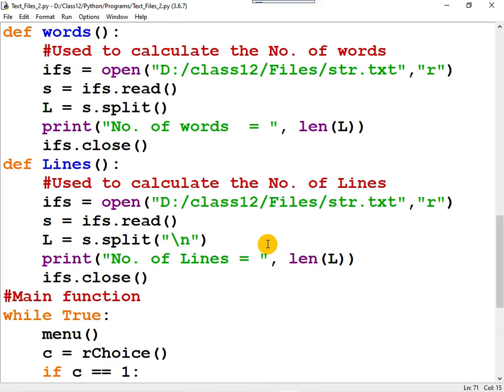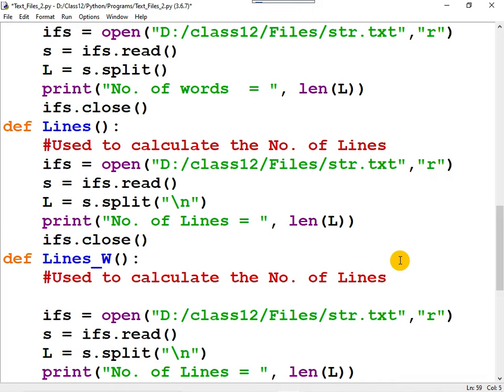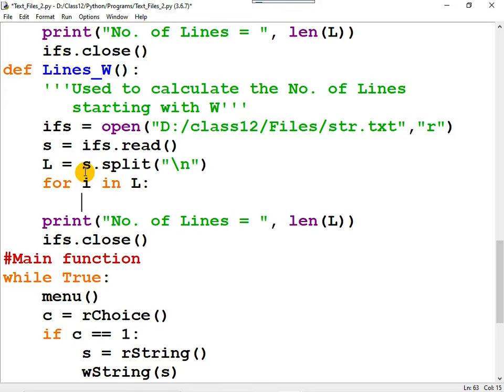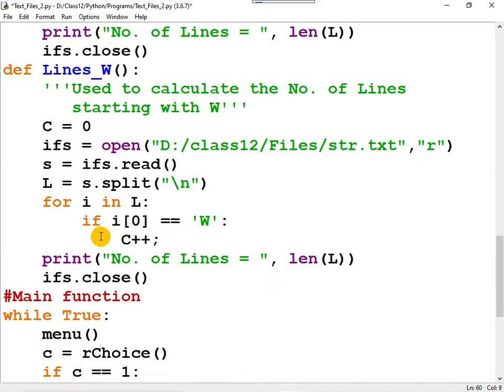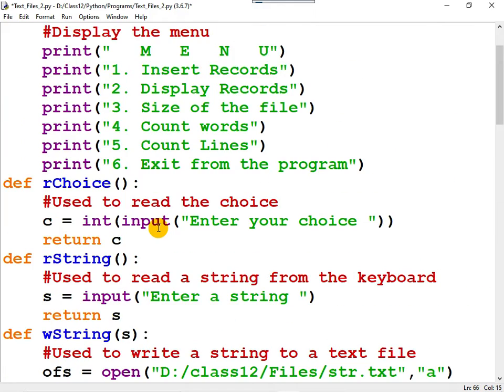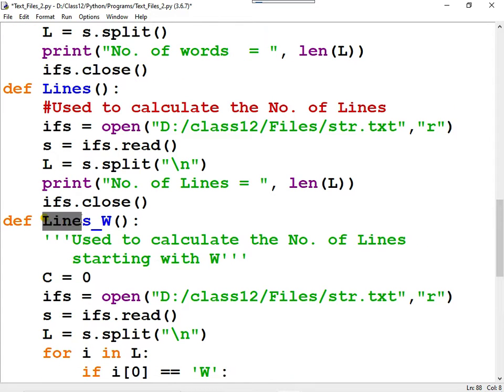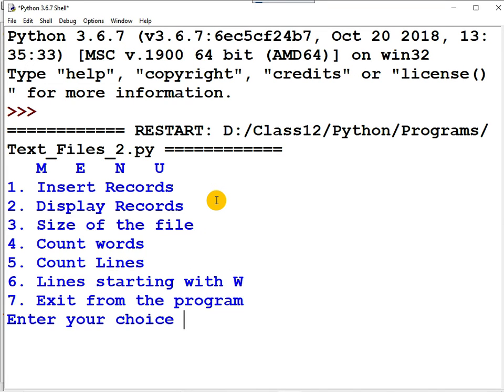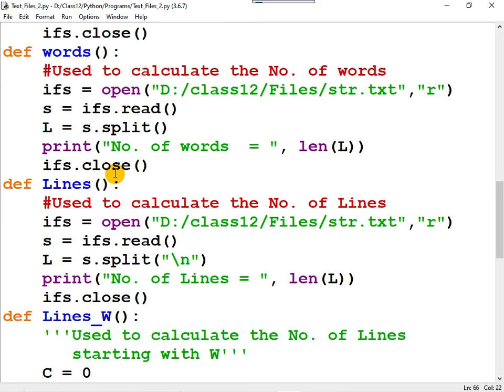roypaulmca Text File Menu Driven Part 4 of 4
A menu-driven python program based on text files. Part 4 explains how to count the number of lines starting with W